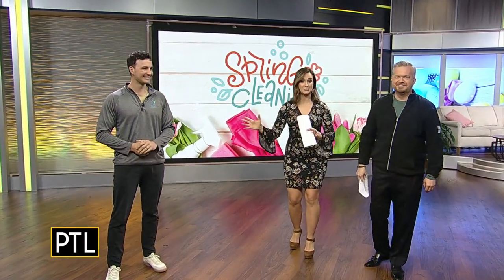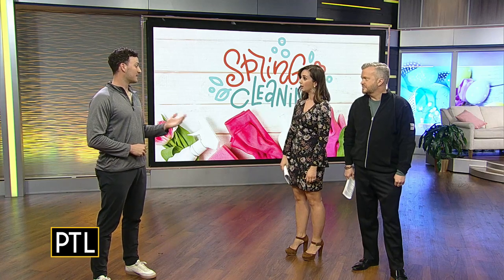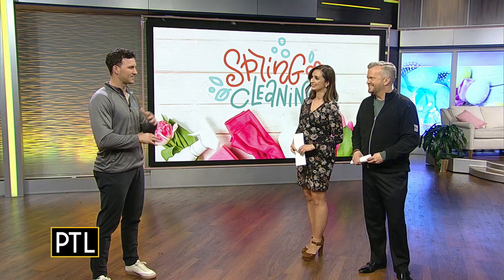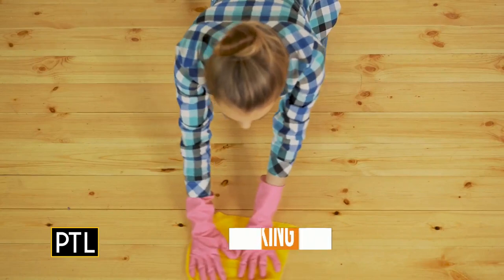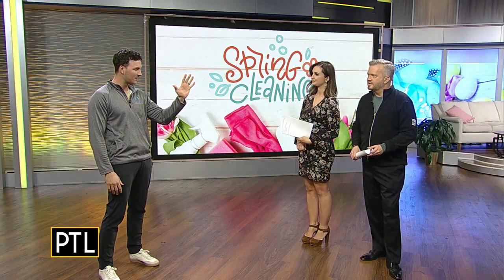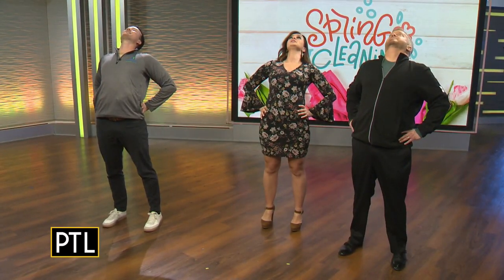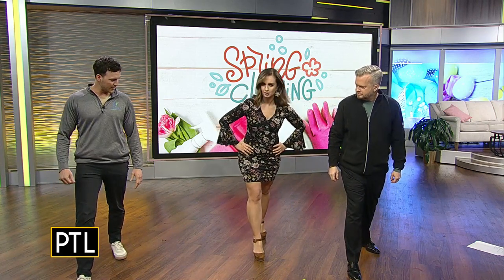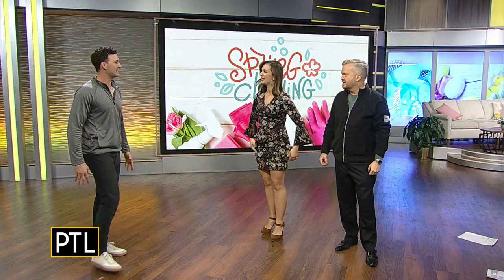PTL Spring Cleaning: Avoiding pain during your spring cleanup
All the sweeping, scrubbing, and dusting can get exhausting - it can also lead to injury. That's why Dr. Brian Meehan joined David and Celina to give you some tips to avoid those potential pains!